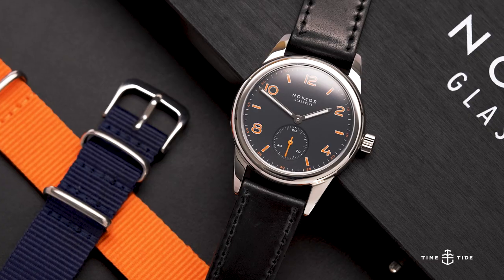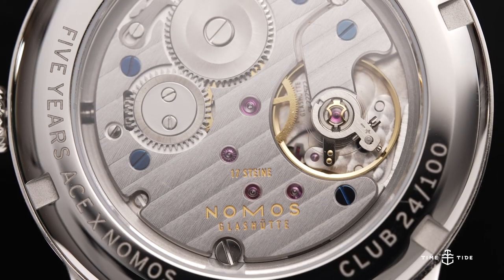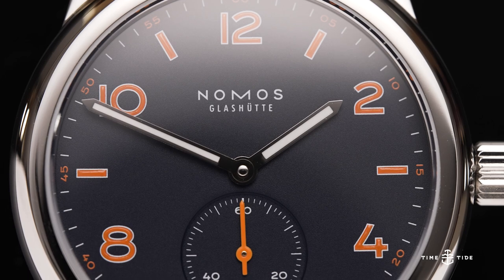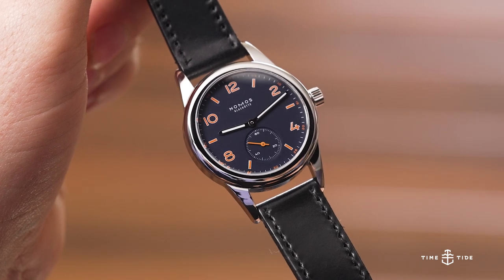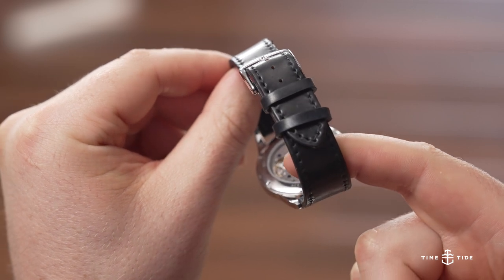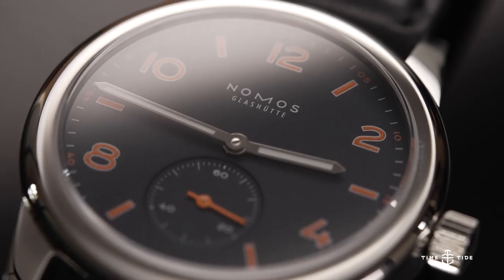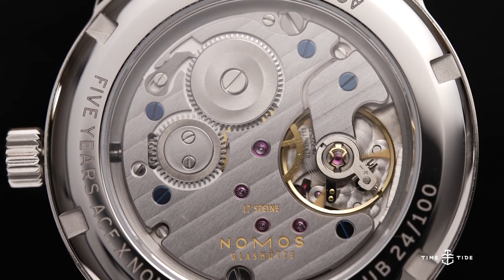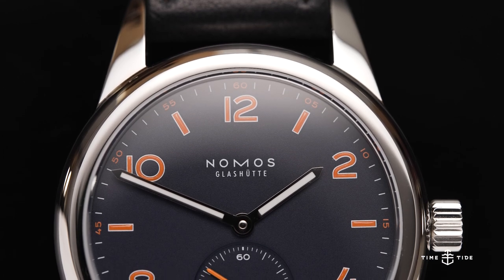HANDS-ON: The Ace x Nomos Club 36 Blue Limited Edition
Watch brand collaborations with jewellers definitely aren’t as in-vogue as they once were, but Nomos’ team-up with Ace Jewelers proves that it should be done more often, as vendors of beautiful objects clearly know how to make a great looking watch. The Club 36 range from Nomos is one of their bestsellers, as its understated proportions balance nicely with the simple-yet-quirky Bauhaus design language. Considering that this deep blue variant with orange highlights is a limited run of 150 pieces at no price markup, they should certainly fly off the shelves.

The dial

The dial is of course the standout feature of this collaboration with Ace Jewelers, as the deep navy blue hue is based upon their house colour, also seen across their website. It’s quite a neutral tone with a matte texture that easily blends from blue to black in low light, and that provides an excellent backdrop for the complimentary zing of burnt orange that is used on the hour markers, minute track, and small-seconds hand. The watch may only be 36mm, but there’s plenty of dial presence to be had on-wrist. Because the alternating hour markers and Arabic numerals allow the numbers to be larger, it makes for an easily legible watch.

The case

The Club 36 architecture isn’t just Nomos’ most accessible watch by price and style, but also by size, with the 36mm diameter proving to be a truly gender neutral size. Nomos are somewhat renowned for their long, outstretched lugs, and the lug-to-lug length of 46.5mm is definitely more than enough to fill out a larger wrist if you’re concerned that the diameter may be too diminutive. The finish is all-polish, exuding a classiness that lets it slide effortlessly into the role of a dress watch without totally losing its versatility. The bezel is pleasantly rounded and quite vintage-styled in its thick, bubbly profile, but it’s not so overbearing that the dial doesn’t get enough room to breathe.

The movement

Despite this watch’s relative affordability it uses the Nomos Alpha movement, which is an in-house endeavour based upon the Peseux/ETA 7001. This gorgeous movement isn’t necessarily a spec-sheet hero with 43 hours of power reserve and a 21,600vph beat rate, but if you get the open caseback version then you’ll certainly appreciate it. The finishing is superb for a watch of this price, and I can honestly say that the feeling of winding it up is possibly the smoothest, most buttery winding action I’ve ever felt. There’s the perfect amount of resistance when adjusting the time, and every interaction you have with the mechanics of the watch reminds you just how special it is.

The straps

The Ace x Nomos Club 36 Blue Limited Edition comes on a handmade Shell Cordovan smooth leather strap in a handsome navy to match the dial, and it rides that perfect line between being thin enough to be flexible and comfortable, yet thick enough to feel sturdy and long-lasting. My only gripe with the strap is that there are very few holes drilled into it, so if your wrist is any less than 16cm in circumference you may need to cut a few extras. Otherwise, you can put the watch onto either of the two supplied NATO straps in dark blue or orange, to pull out whichever colours from the dial you like.

The verdict

If you’ve ever browsed the Nomos catalogue, there’s a high chance you’ve already considered picking up a Club 36. Maybe you were waiting for the right moment, or maybe none of the standard colours really stood out to you. Well, consider this the sign from the universe that you can get a numbered limited edition watch with an in-house movement for just £901 for the closed-caseback version, or £1117 for the display version.

MB01QPCMZDICOUC